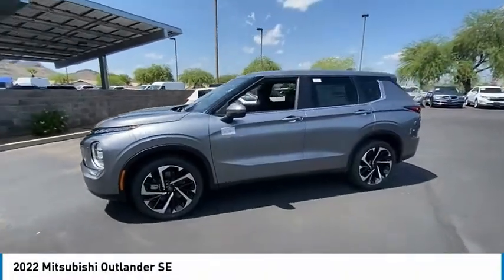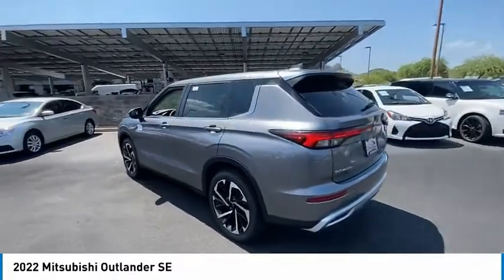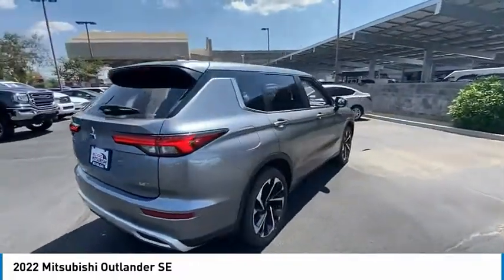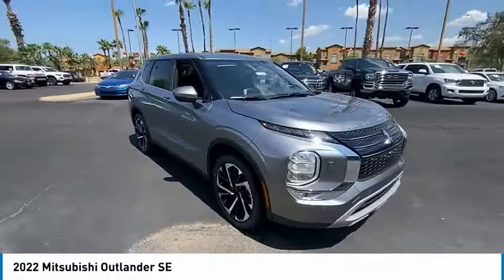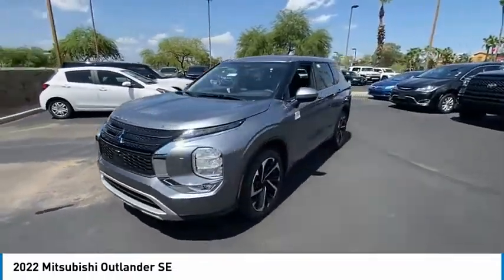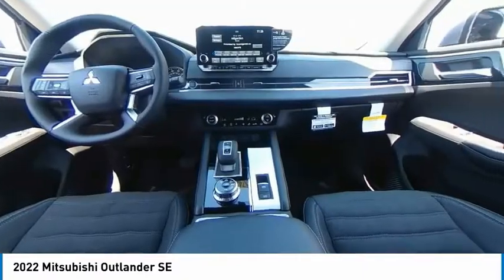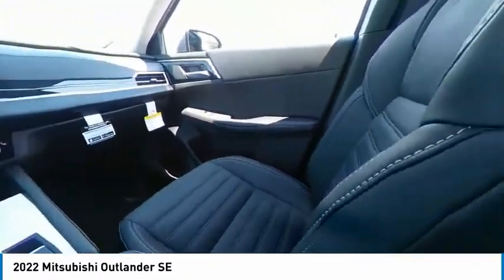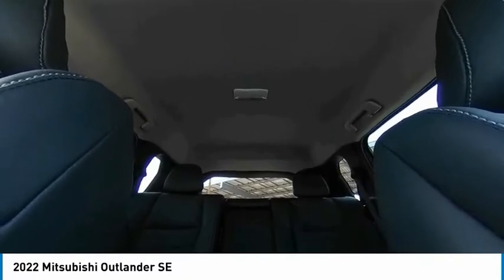2022 Mitsubishi Outlander 15742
2022 Mitsubishi Outlander SE

Mercury Gray Metallic 2022 Mitsubishi Outlander SE 4WD CVT 2.5L 4-Cylinder DOHC 4WD.24/30 City/Highway MPG